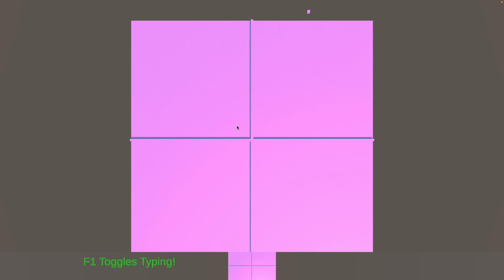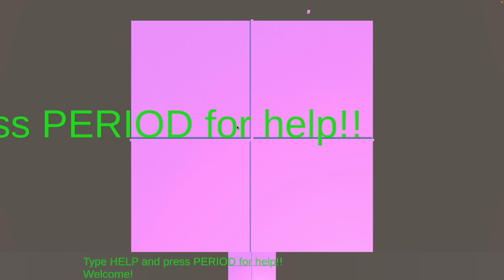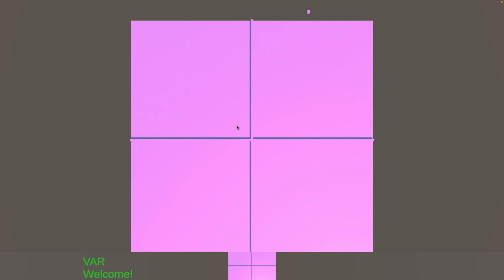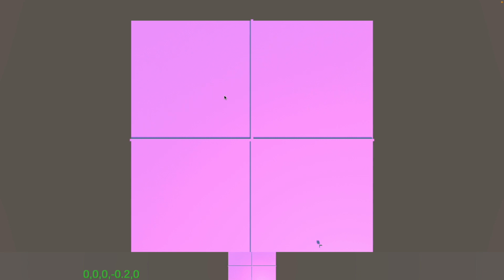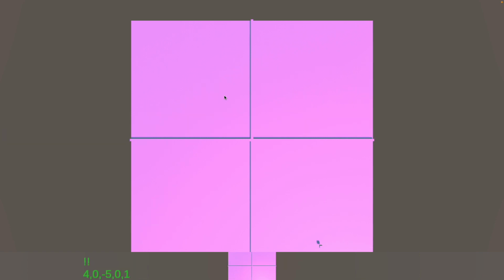Unity Project 1: Graphing Calculator with Command Line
Unity Graphing Calculator with Command Line

For those curious about the (currently terrrible) command line interface:

VAR ZZZYYYXXXVVVWWWWITHEXTRACHARACTERS is the command to input coefficients.

Every three letters are as follows:

First Letter: Positive "A", Zero "B", Negative "C"

Second Letter: a = A-Z 1 to 26

Third Letter: b = A-Z becomes 1-26

The final number is dependent on the positivity, and a/b.

"AAE" is positive 1/5.  "ABA" is positive 2.  "CCE" is negative 3/5.  "BDJ" is zero.